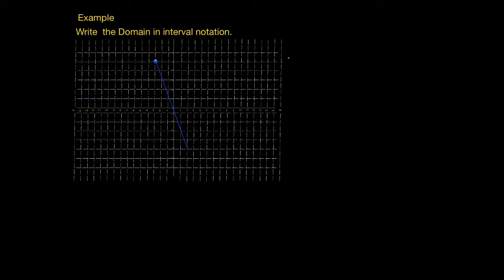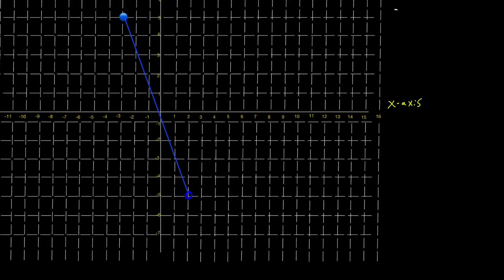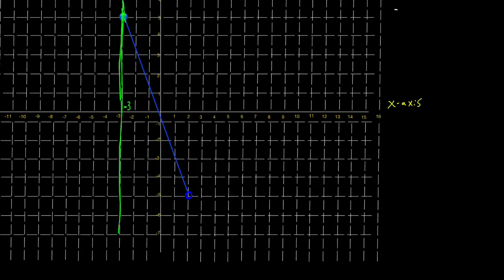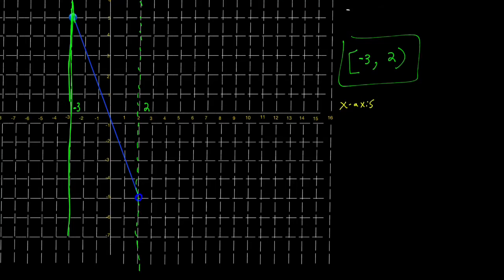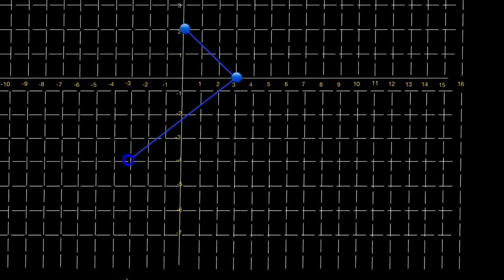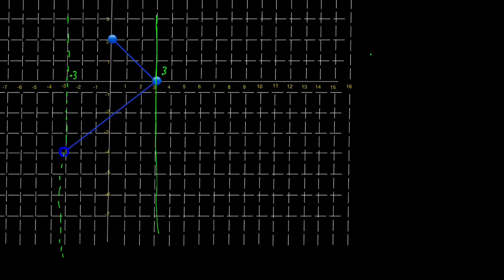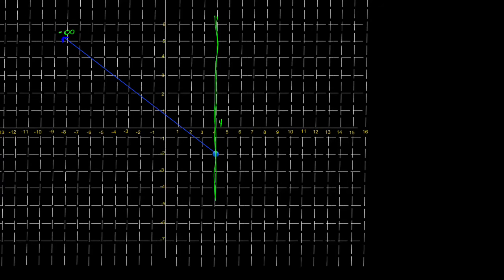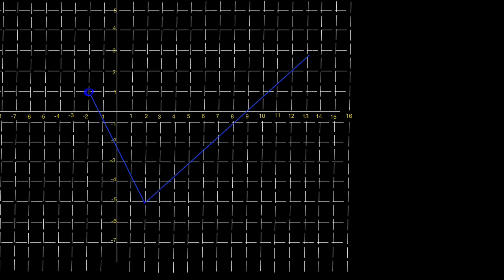Functions L5 Domain pt4